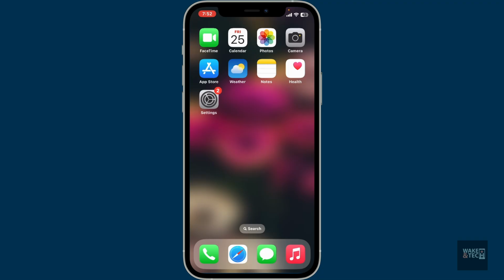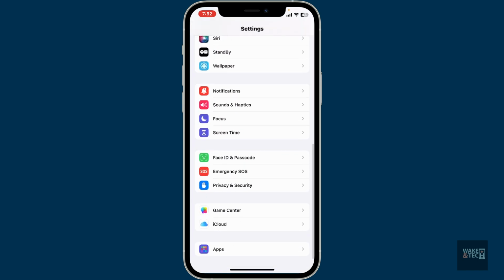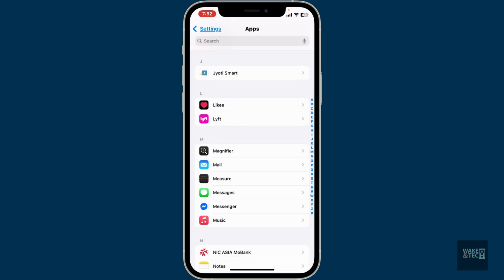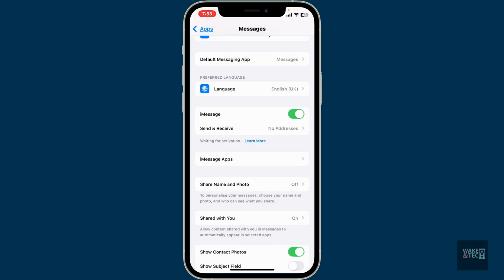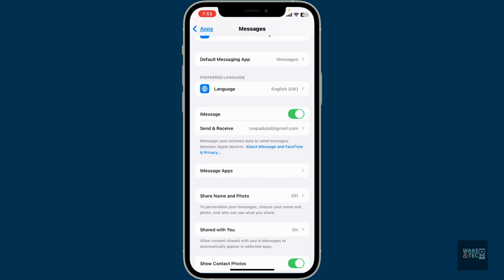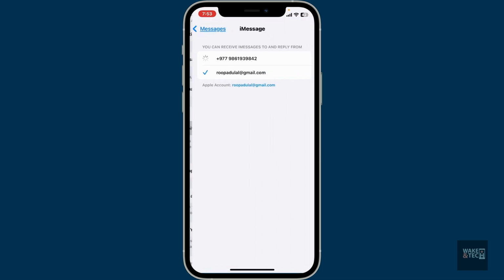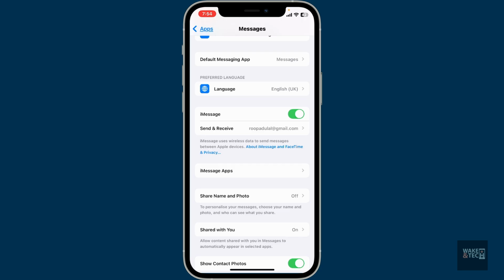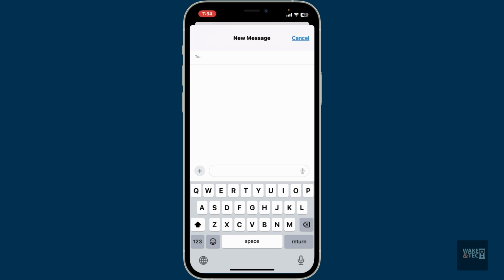How to Set Up iMessage on iPhone or iPad (Step-by-Step Guide)?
Learn how to easily set up iMessage on your iPhone or iPad in just a few simple steps. Whether you're using iOS for the first time or just want to make sure iMessage is working correctly, this guide is perfect for beginners and safe for all viewers.